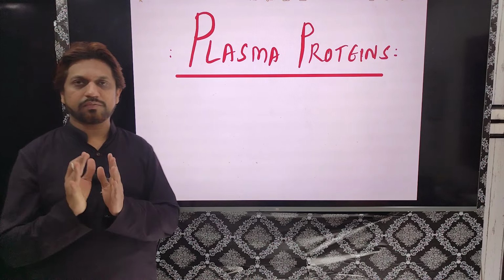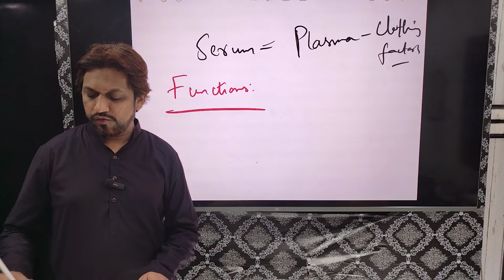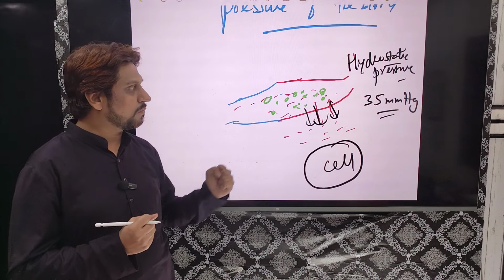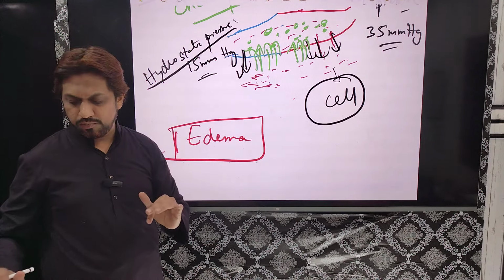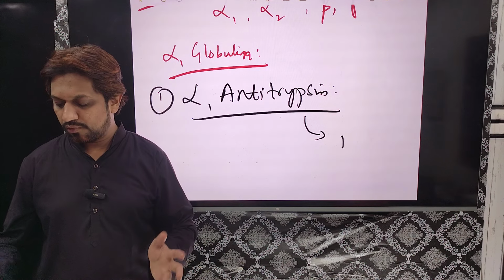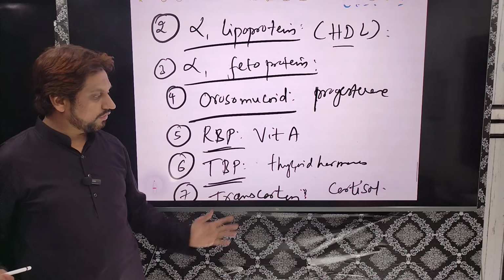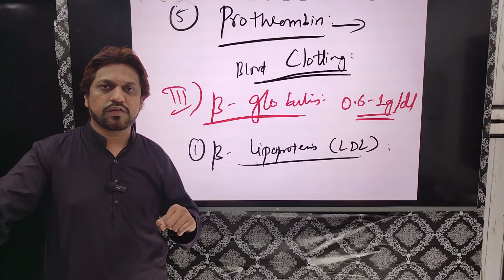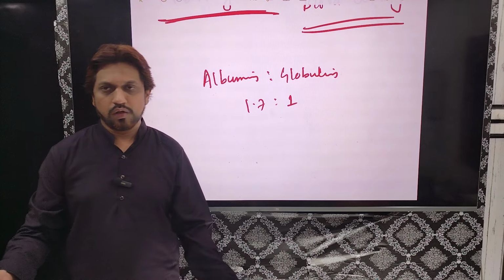Plasma Proteins|In English physiology albumin globulin hematology biochemistry @Doctors Corner